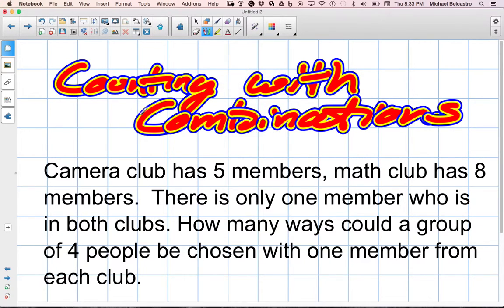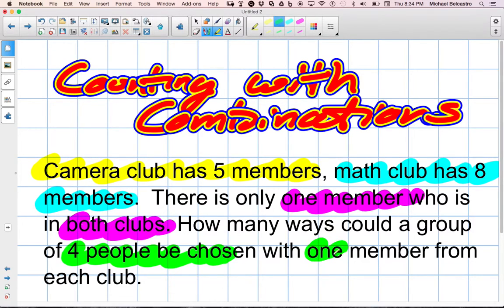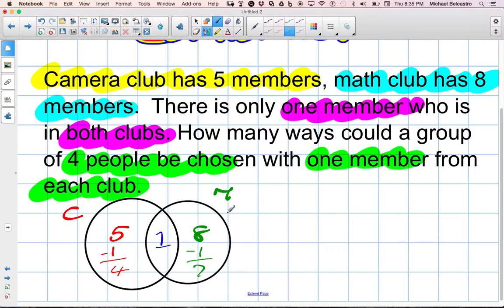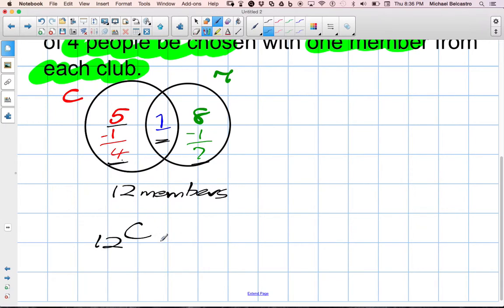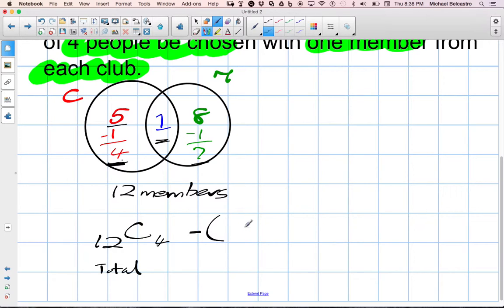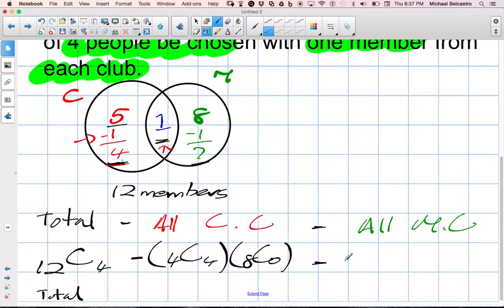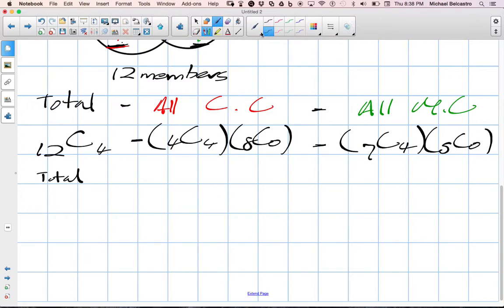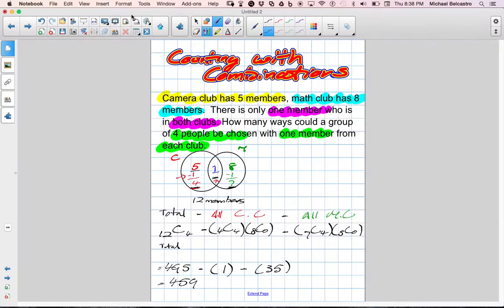Counting with Combinations Grade 12 Data Management Lesson 4 2 29 10 15